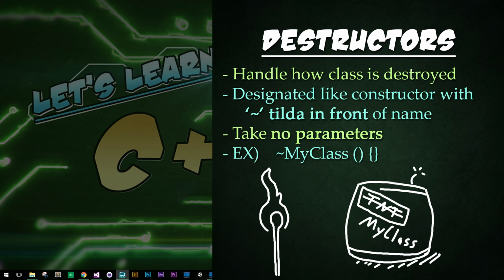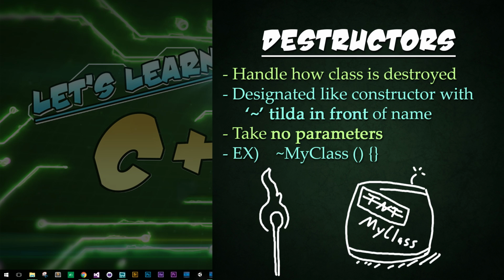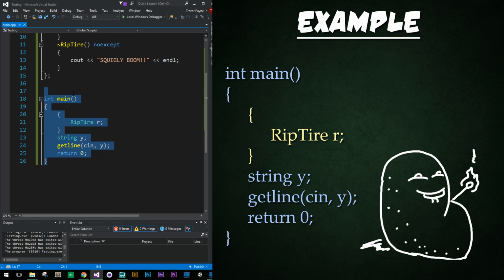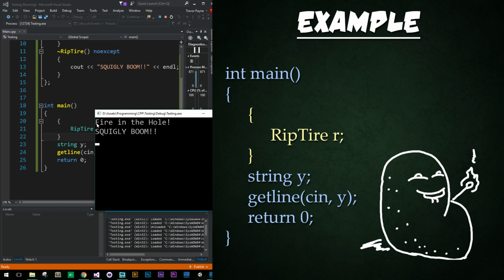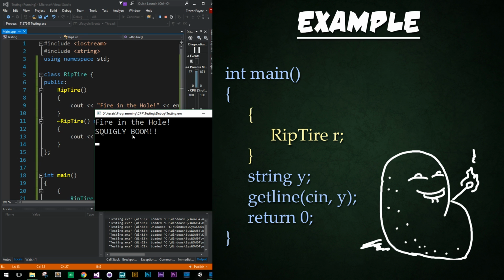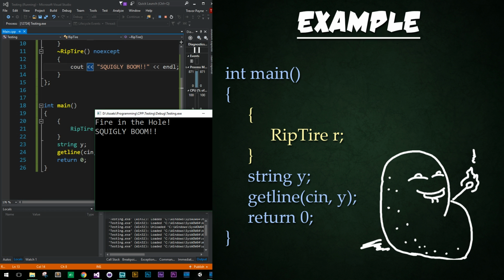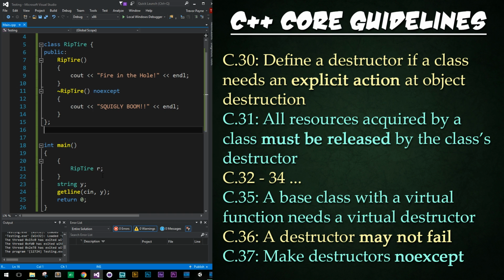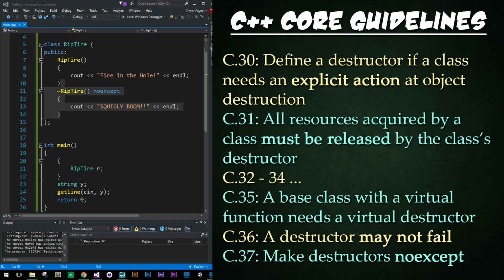Let's Learn C++ ~ #15 ~ Destructors - Class P2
Learn intermediate programming in C++ (Cpp) in this series of tutorials! This 15th lesson focuses on class destructors, a few weird rules and recommendations for them. We'll cover more about destructors with Dynamic Memory Allocation.  :)

 - Jeremy Watt
 - JK
 - Mike Jonas